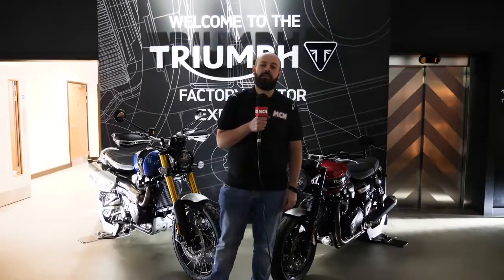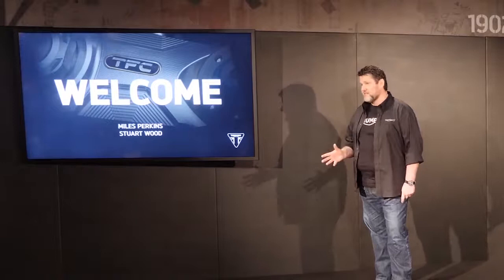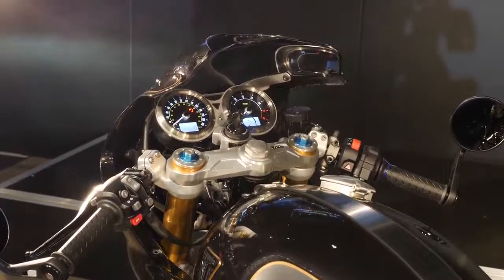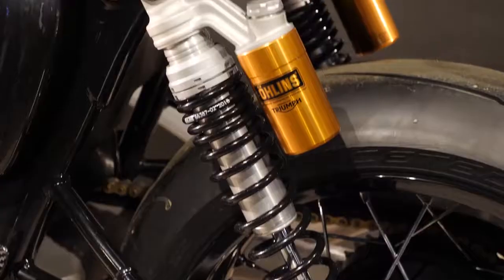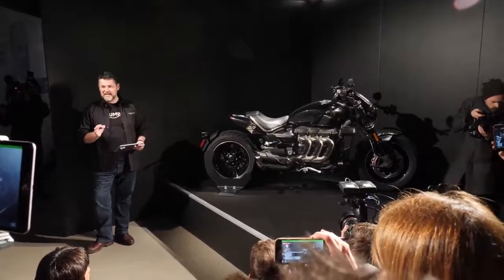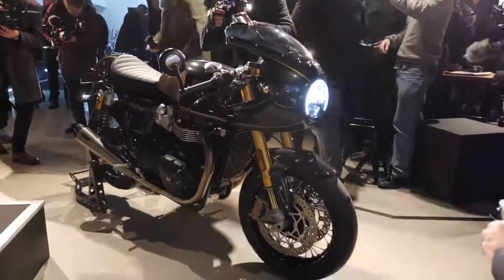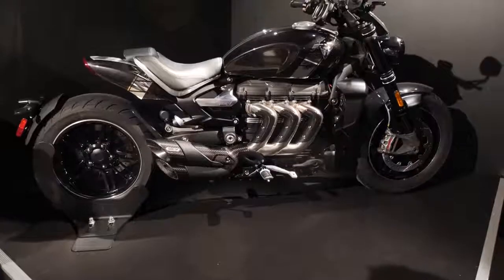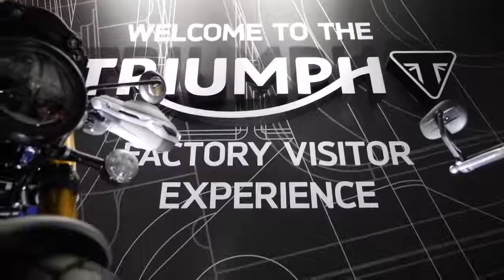Triumph Thruxton TFC launch and Rocket TFC concept MCN Motorcyclenews com